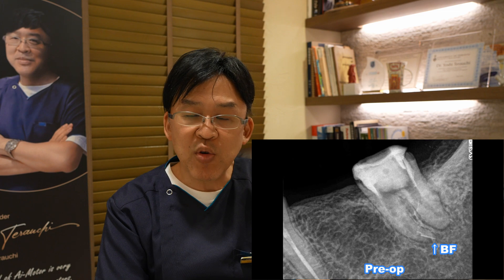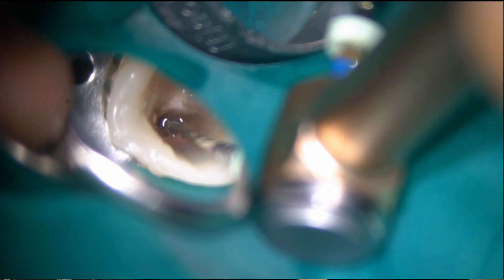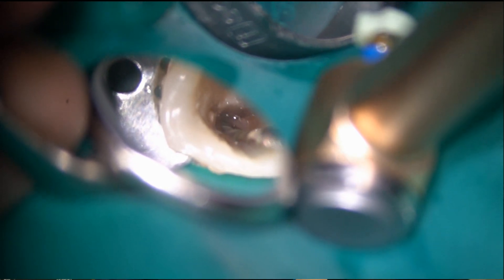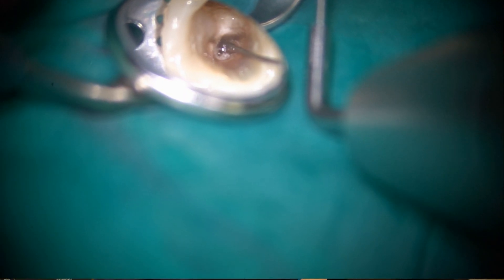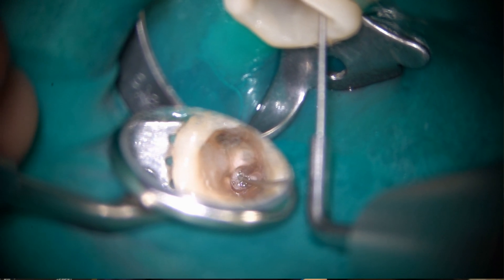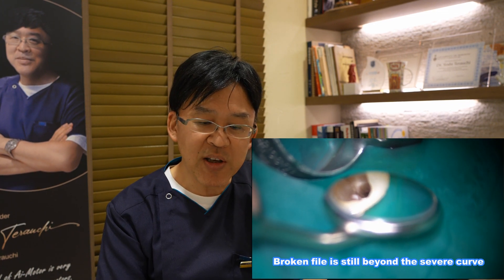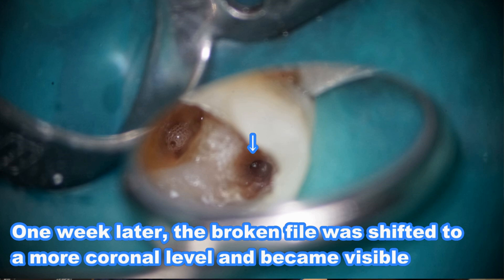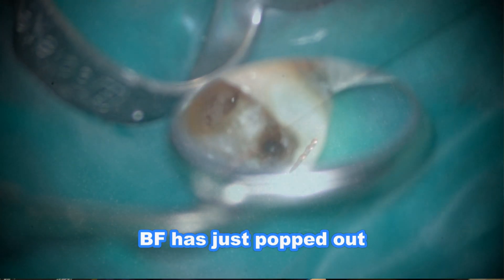Novel way to remove a nonvisible broken file/見えない破折器具の変わった除去の仕方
The patient was referred to me for removal of the nonvisbible broken file. The radiograph and CBCT showed the broken file was nonvisible beyond the severe curve. The 90-degree preparation technique was performed as usual. But the preparation time exceeded 45 minutes without being completed and the preparation for removal of the nonvisible broken file was suspended. Then, a week later, the broken file was found visible before the severe curved due to the pressure or oozing from the apical tissues. The challenging case instantly became easy. The broken file came out in a few seconds. This is what we call "Delayed 90-degree preparation technique" for removal of nonvisible broken files. I have seen this kind of phenomenon several times especially there was puss ozzing from the periapical tissues.
見えない破折器具除去のため紹介がありました。CTやX線写真から破折器具は湾曲根管の先にあり顕微鏡からは見えない状態でした。そこで90°形成法により形成していたのですが、45分経過しても吸い付く感じがとれずにいたのでプロトコールにより中断しました。そして1週間後に患者さんが再度来院して顕微鏡下で根管をみてみると見えなかった破折器具は、根尖歯周組織圧や排膿圧により湾曲根管を登り見えるところまで来てくれました。こうなると除去はとても簡単です。超音波チップを内湾側に当てて破折器具を弾き飛ばして終了です。このような現象は排膿しているときによく見れます。なので一回で除去する努力よりも見えない場合は２回に分けた方が確実です。４５分の形成時間が目安です。